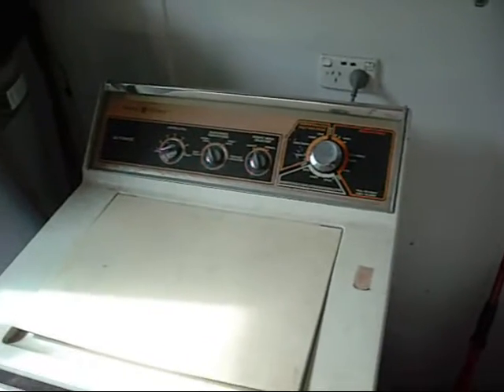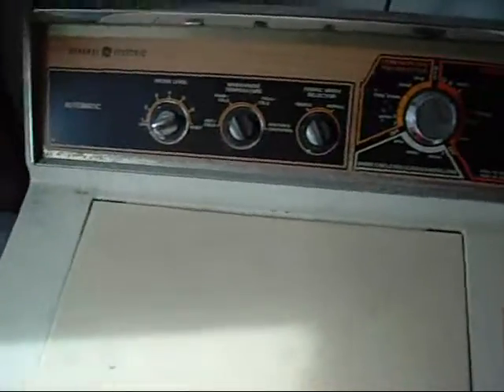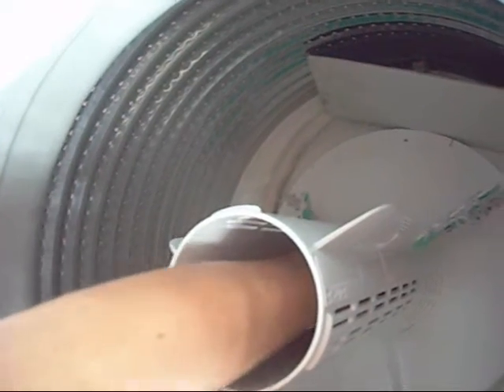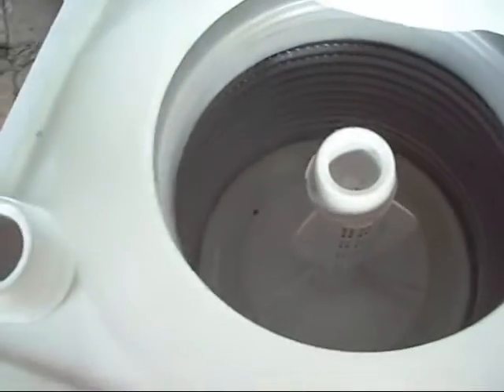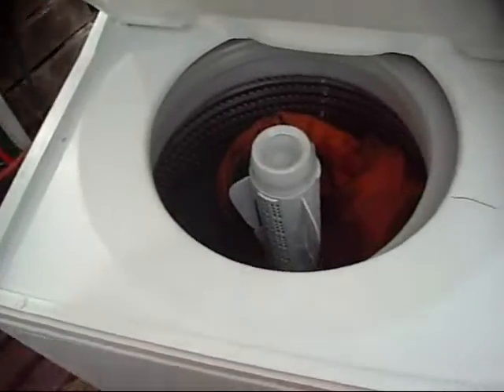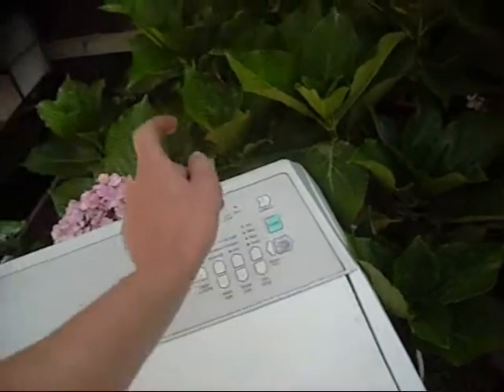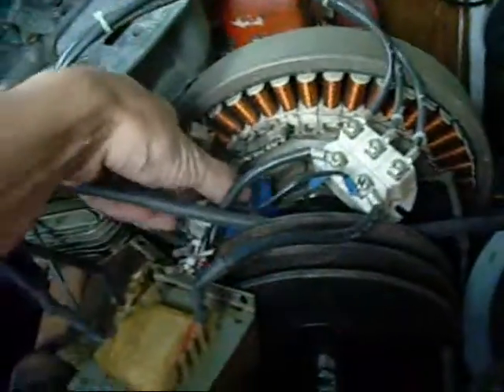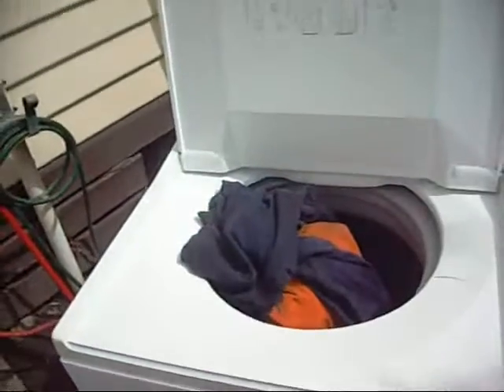Fisher Paykel Smart Drive 701 washer Fix and Test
My first vid on fixing a washer, instead of killing it :D

The motors in these are sought after by hobbyists who want to generate power via wind/water turbines.

They are a 3 Phase BLDC motor.